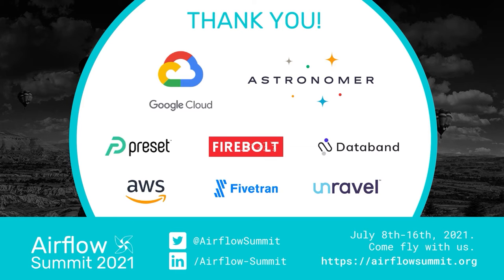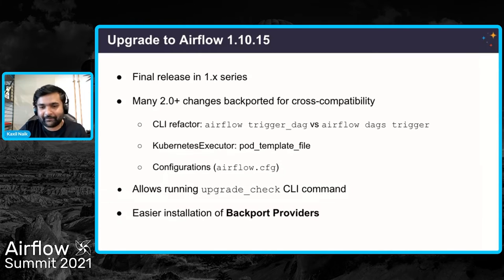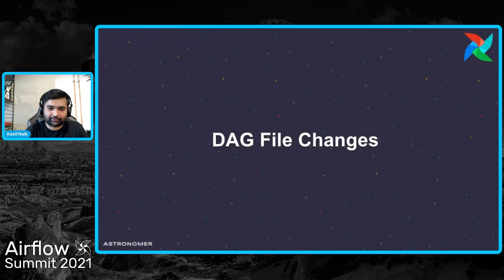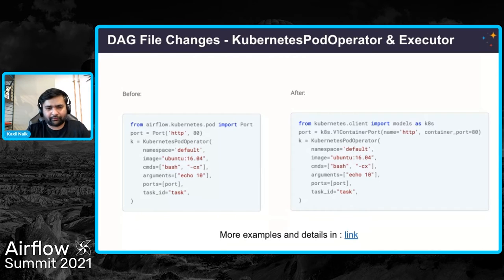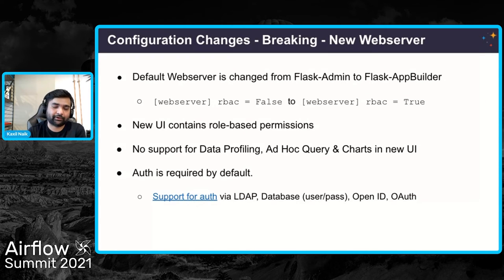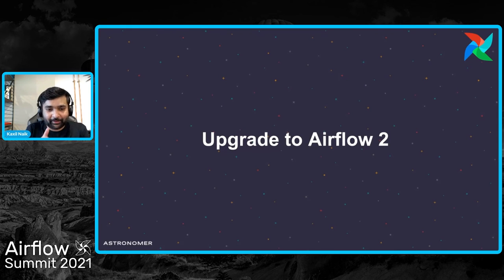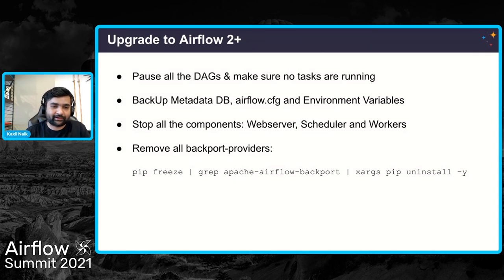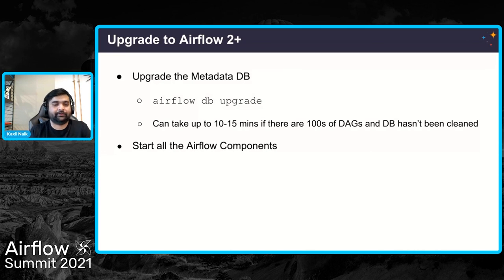Upgrading to Apache Airflow 2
Presented by Kaxil Naik at Airflow Summit 2021.
Airflow 2.0 was a big milestone for the Airflow community. However, companies and enterprises are still facing difficulties in upgrading to 2.0. In this talk, I would like to focus and highlight the ideal upgrade path and talk about upgrade_check CLI tool separation of providers registering connections types important 2.0 Airflow configs DB Migration deprecated feature around Airflow Plugins